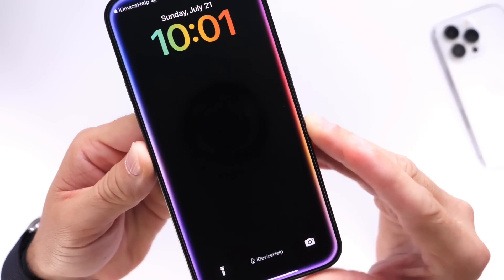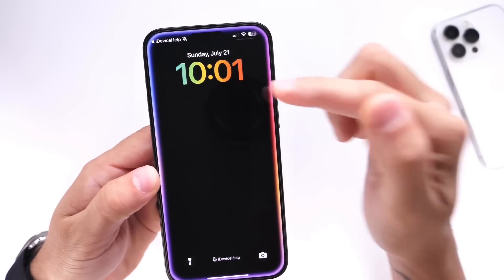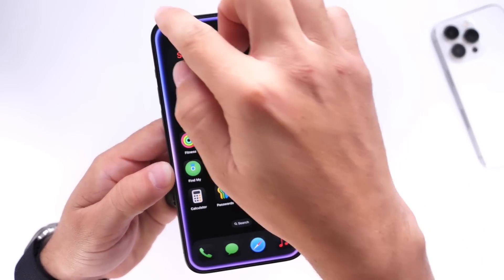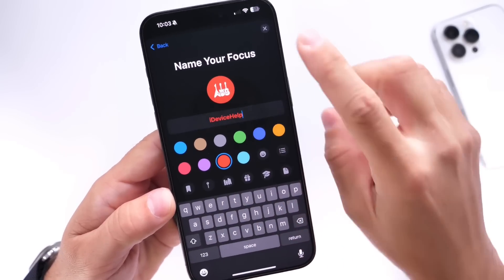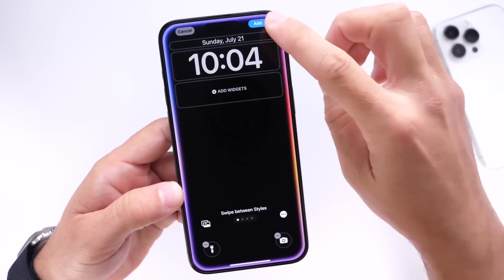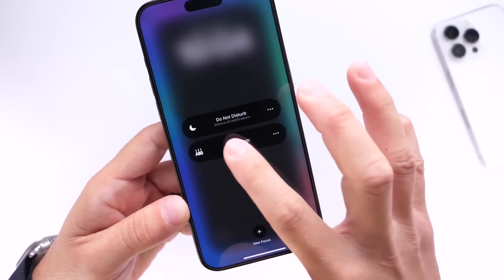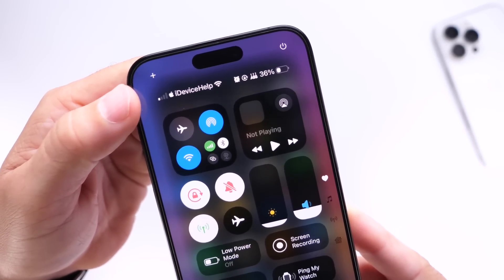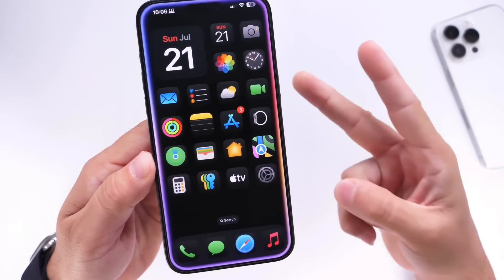Add Your Name To Your iPhone Lock Screen